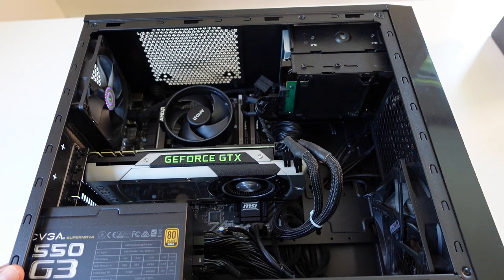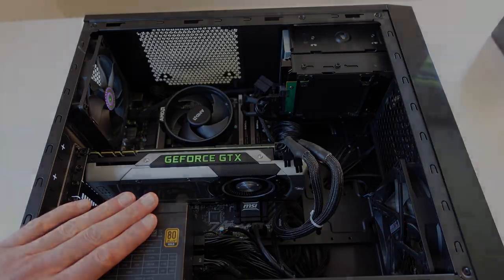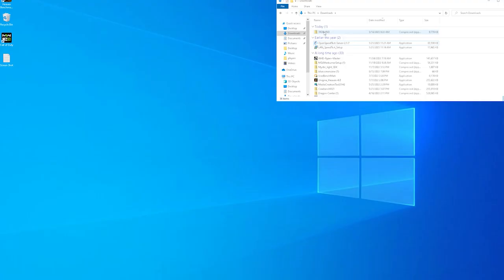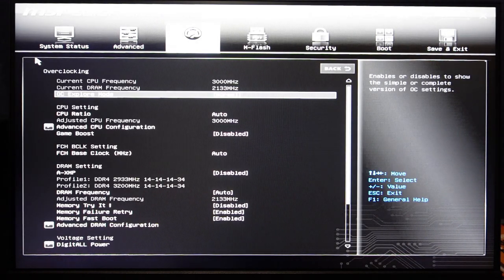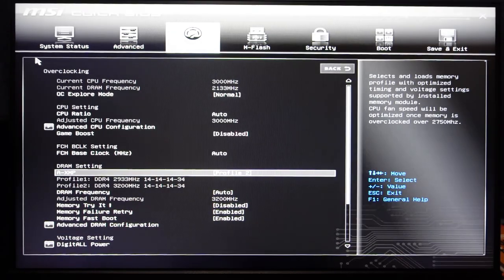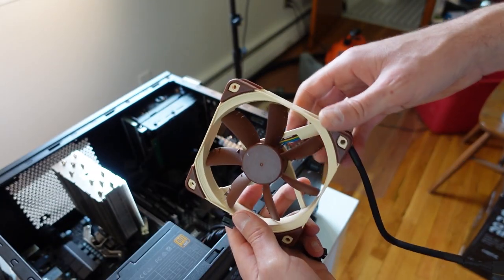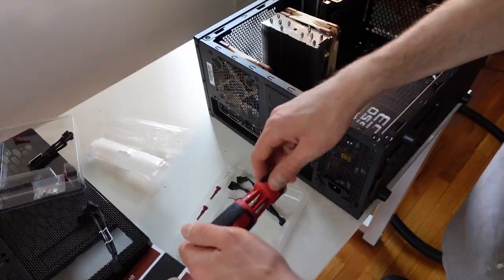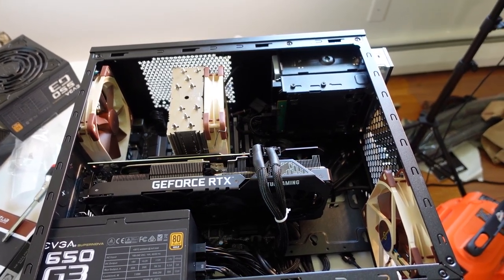Upgrading From 1700 to 5700x Step By Step on B350 Motherboard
Processor: AMD R7 5700x
Graphics Card: RTX 3070 ti
Case: Cooler Master N200
CPU Cooler: Noctua NHU12S SEAM4
Fans: Noctua NF-S12A